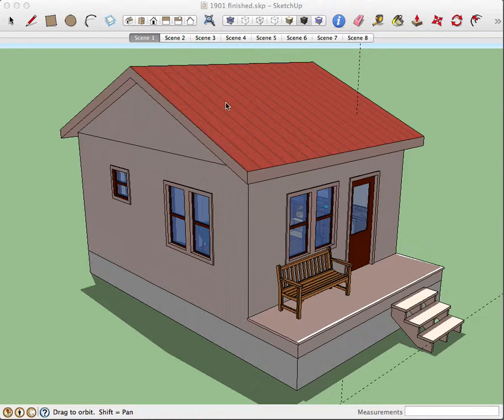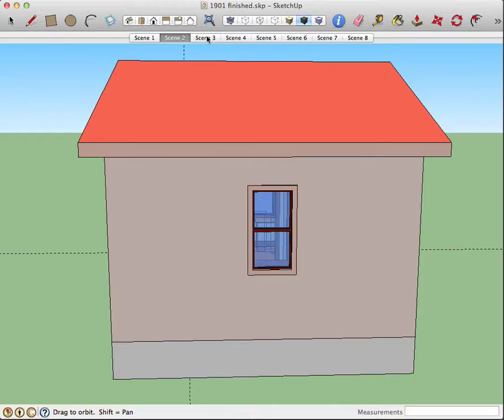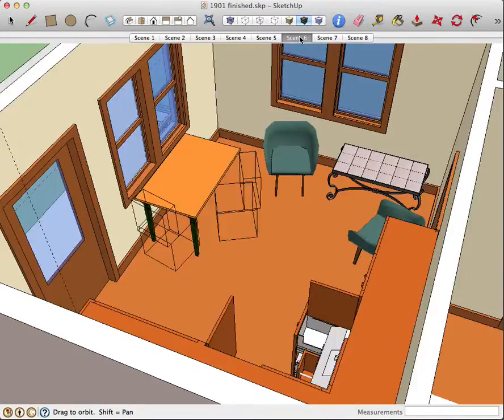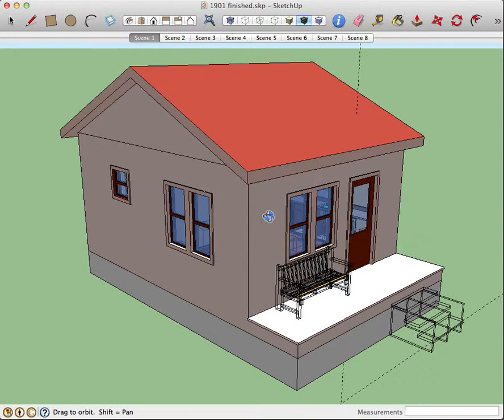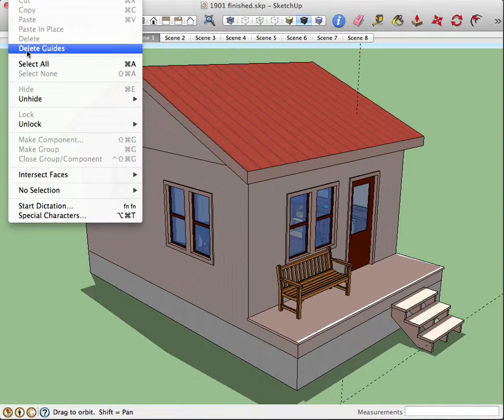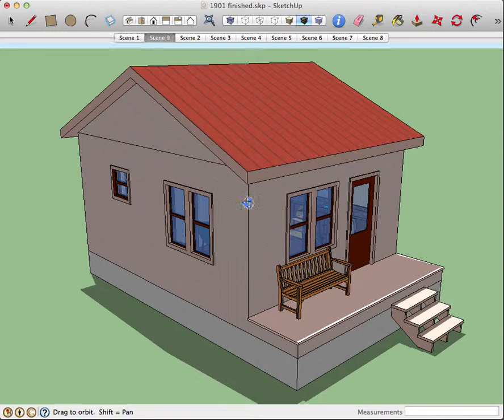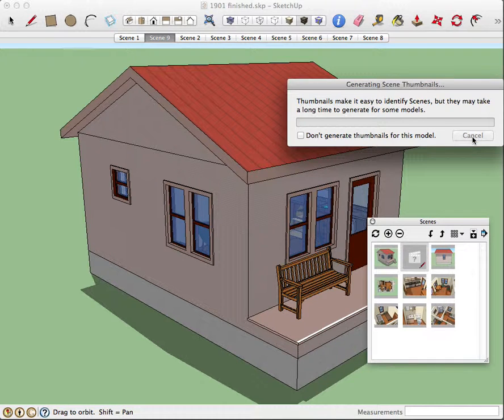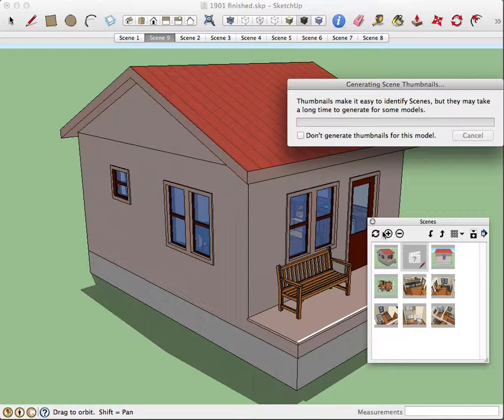Adding Scenes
1901 small house